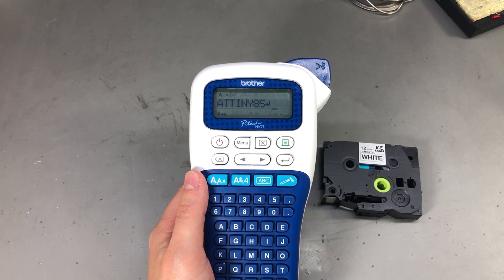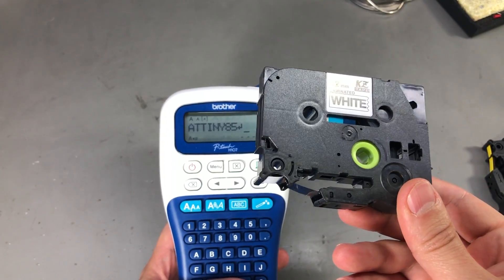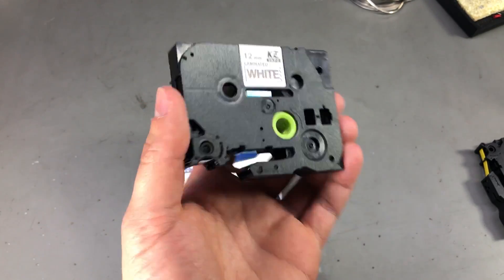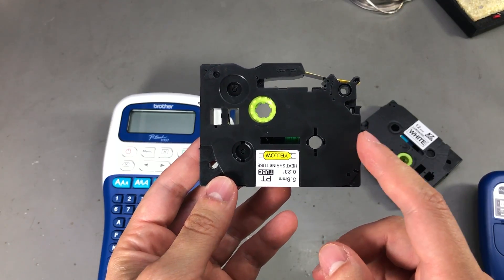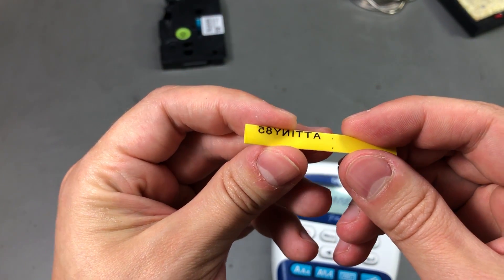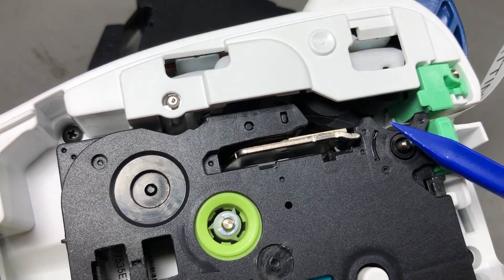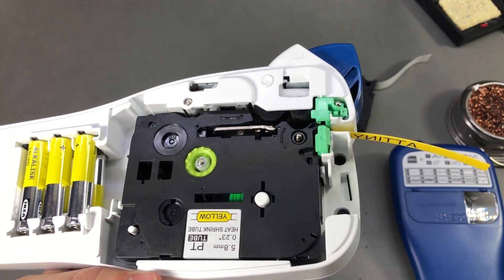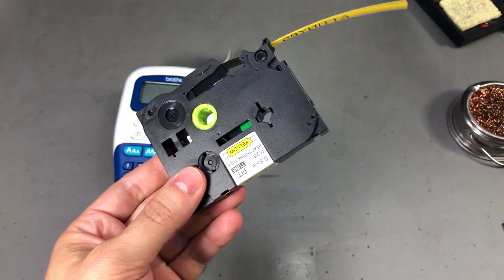Voltlog #237 - Can You Print Shrink Tube Labels With A Cheap Brother Printer?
$2 for 5 PCBs Any Color In this video I’m gonna try to trick my Brother label printer to accept a PT Tube label cassette because when I first tried it, it kept saying no cassette installed.